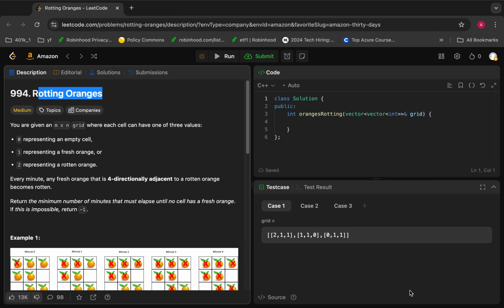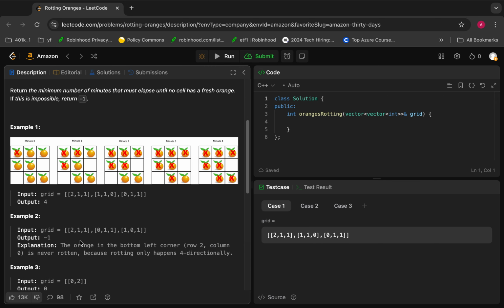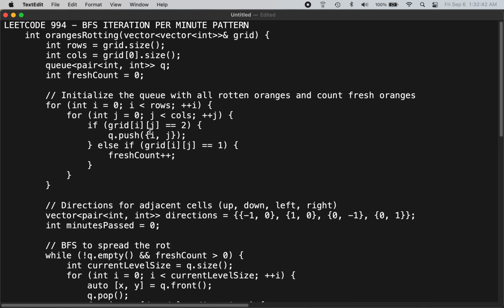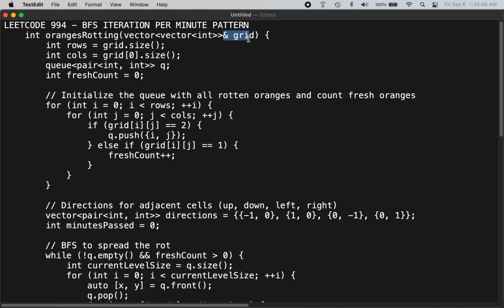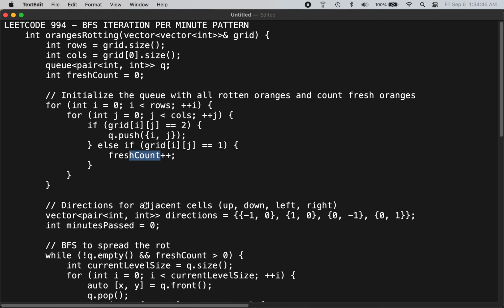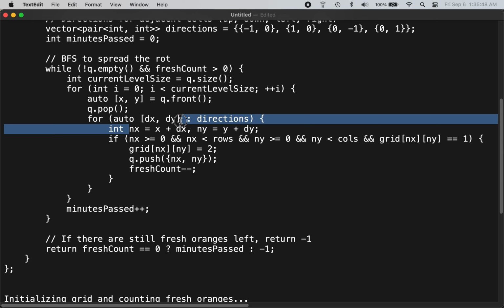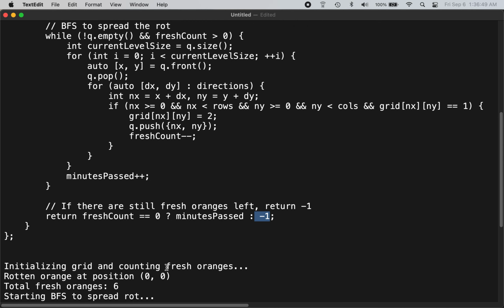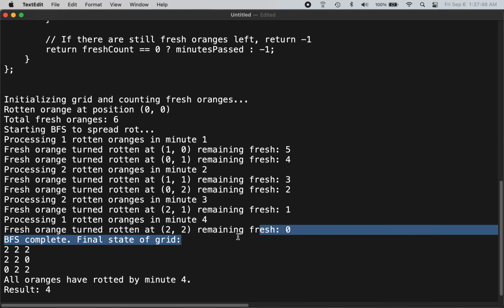LEETCODE 994 : BFS ITERATION PER MINUTE PATTERN: ROTTING ORANGES: C++ SOLUTION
LeetCode Problem 994, "Rotting Oranges," presents a grid-based simulation where each cell can be an empty spot, a fresh orange, or a rotten orange. The challenge is to determine the minimum time required for all fresh oranges to become rotten if each minute, any fresh orange adjacent to a rotten one also becomes rotten. This problem is solved using a breadth-first search (BFS) approach, where the grid is processed level by level to simulate the spread of rot minute by minute. If there are fresh oranges that cannot be reached and rotted, the function returns -1, indicating the task's impossibility. This problem models real-world scenarios of contagion or spread in a confined space.